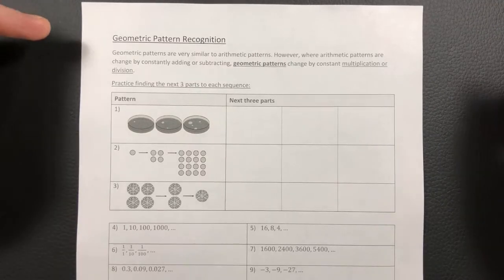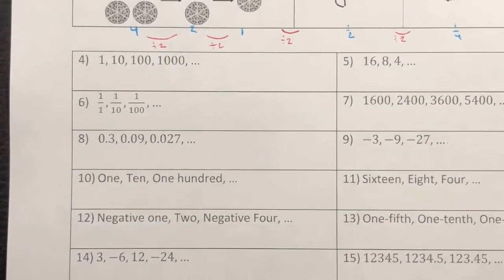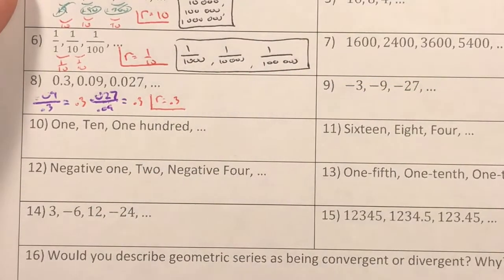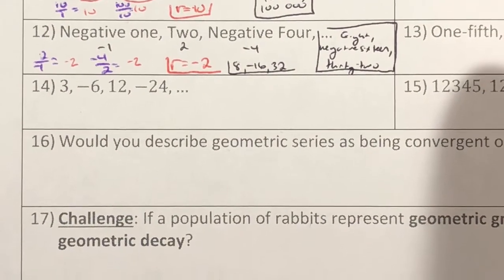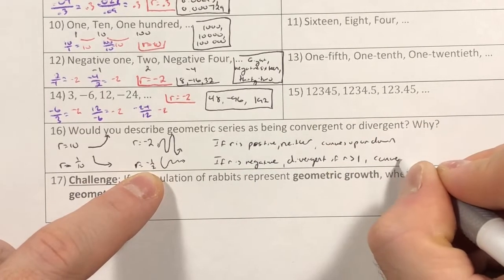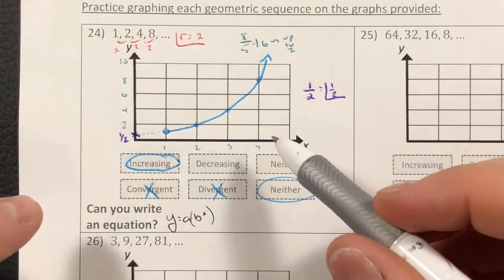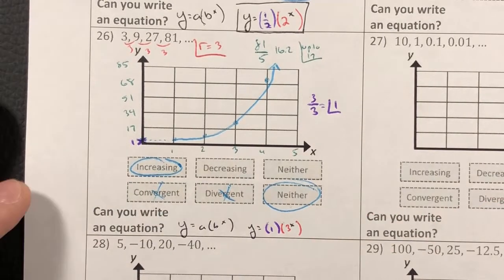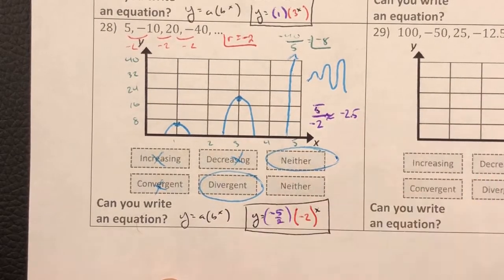Geometric Pattern Recognition